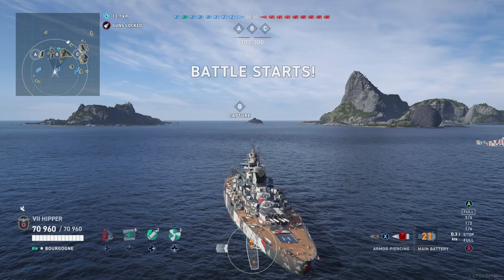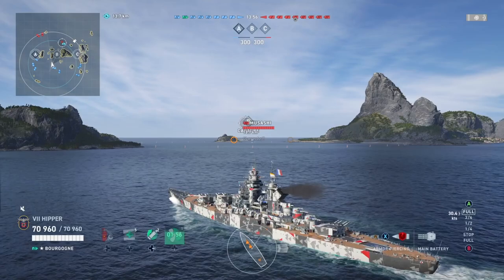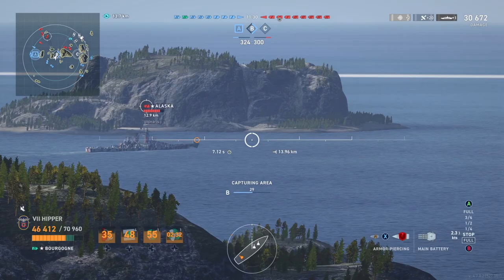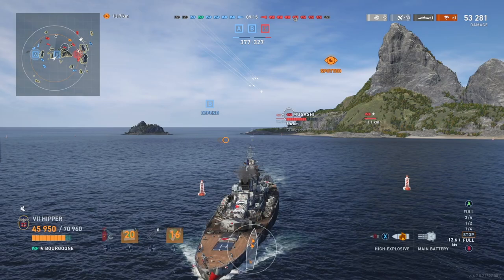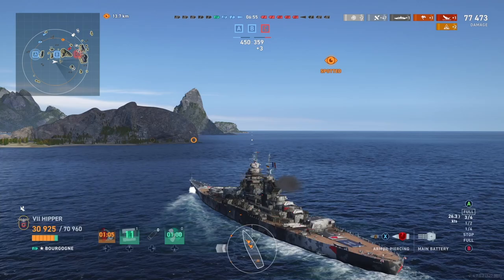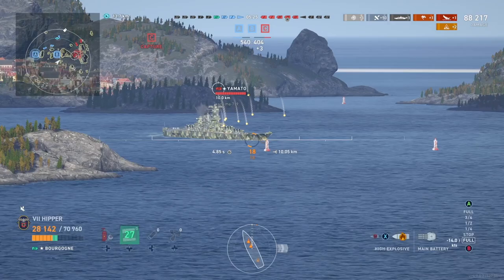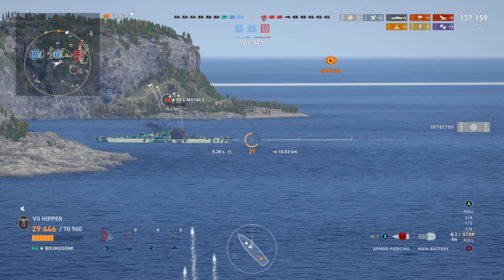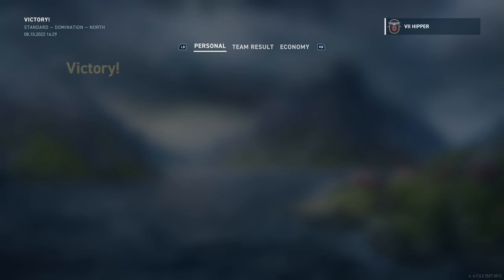Bourgogne Review (World of Warships: Legends Xbox Series X 4K)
How is the new French Legendary battleship Bourgogne holding up?